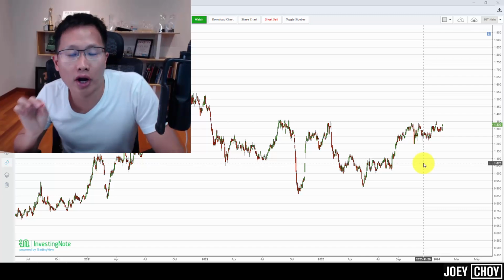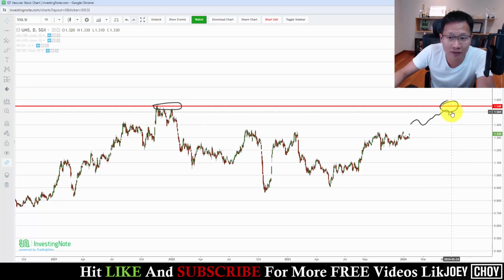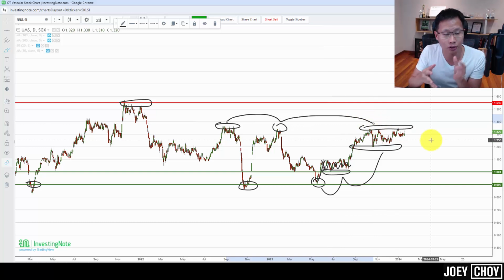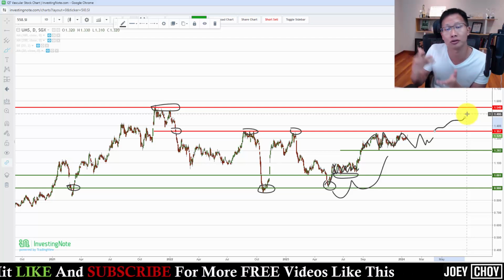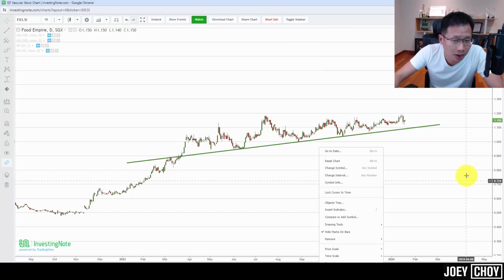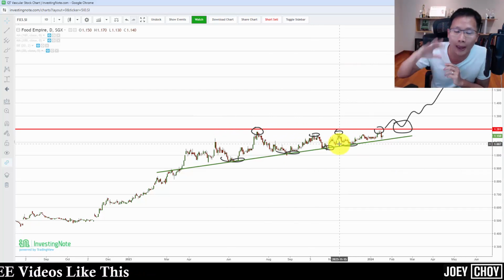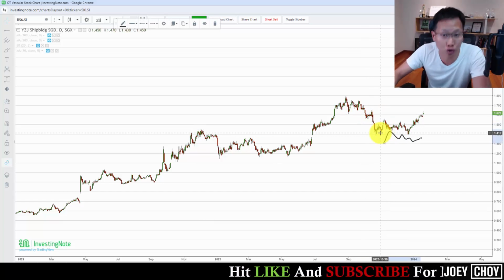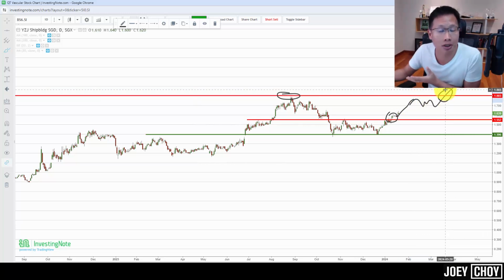Mastering Price Action: A Secret Weapon for Traders (All You Need To Know)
Join me on this deep dive into the art of price action, where we'll dissect the nuances of charts, patterns, and trends to unveil the untold secrets of profitable trading. 📊💡

1) Spotting Trend Reversals: Uncover the subtle clues in price action that signal a potential trend reversal. Master the art of recognizing turning points and position yourself ahead of the market shifts.

2) Dynamic Support and Resistance: Explore the power of support and resistance levels in price action analysis. Discover how these critical zones can act as your strategic entry and exit points.

3) Real-Life Case Studies: Dive into real-time market scenarios as I walk you through practical examples, demonstrating how mastering price action can be your secret weapon for consistent success.

Attend a 𝐅𝐑𝐄𝐄 𝐖𝐄𝐁𝐂𝐋𝐀𝐒𝐒 to find out how we pick winning stocks with my 1GT strategy and a System to guide us

★☆★TIMESTAMP★☆★
00:00 - Mastering Price Action: A Secret Weapon for Traders (All You Need To Know)
01:08 - Find areas of selling and buying and what to do after that.
03:16 - What can happen when a support breaks down.
05:50 - Consolidation phase from price action.
06:56 - Potential upside from prices only and meaning behind.
07:56 - Case study of another stocks where price action points to an uptrend and why.
10:40 - Important to know price where selling is heavy previously.
11:47 - Potential direction of stock after a certain price action is seen and why.
13:28 - Where can entries be from current price action.
14:05 - Case study 3 of analysis a stocks just by looking at prices and nothing else/
16:13 - Upside target can be drawn from price action seen.